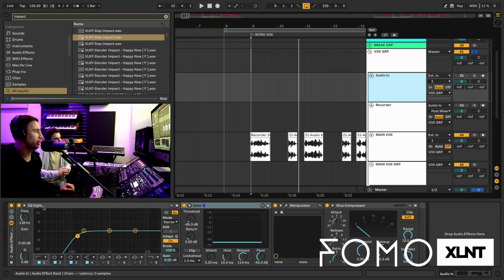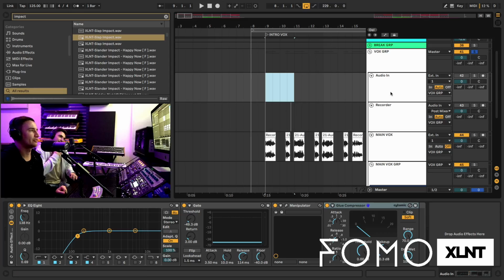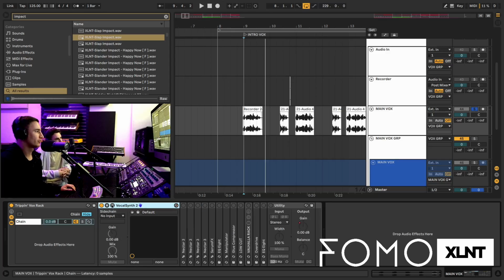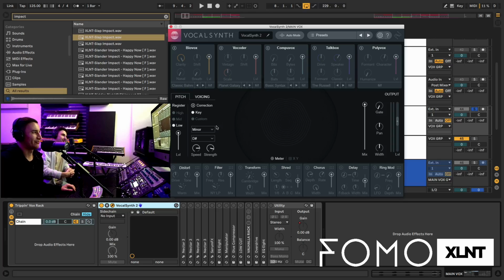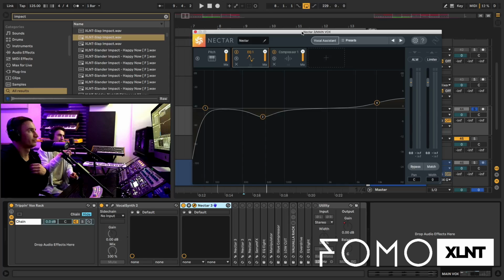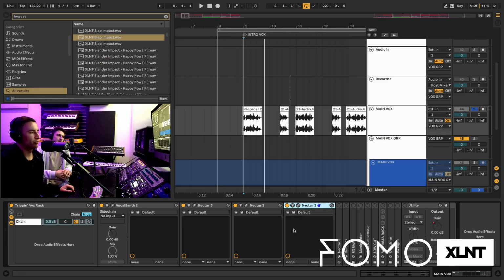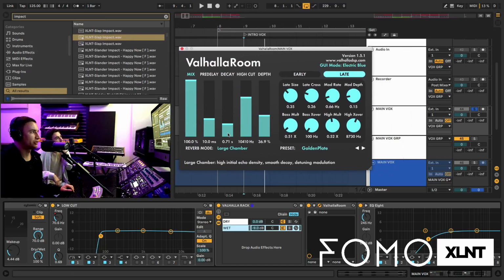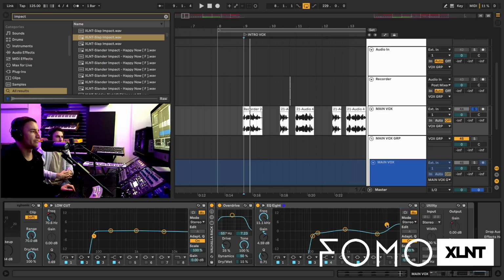How To Make Girthy House Vocals Ft Fomo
Coming at you from Hollywood California, FOMO is in the studio showing you how to make the sickest house vocals. They will be breaking down their track "Trippin" and showing you how they made the vocals from scratch. They are fully going over their sound design process when it comes to vocals as well as dropping more production tips and tricks.